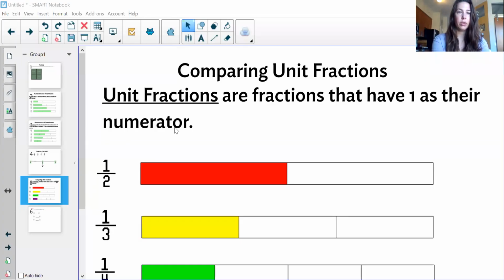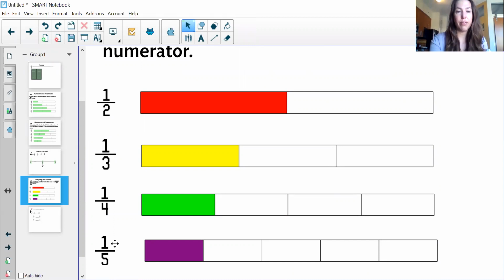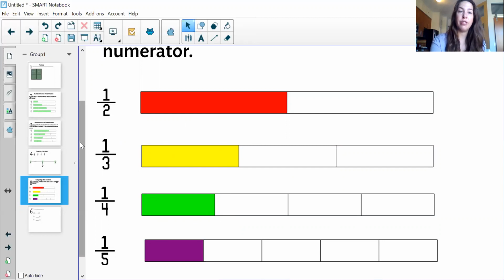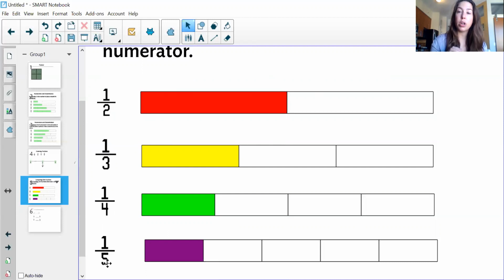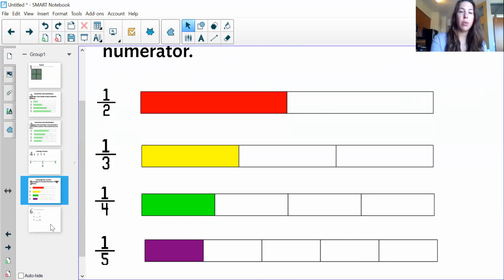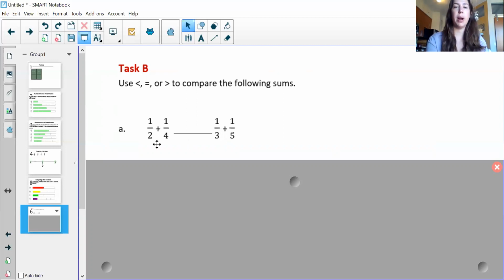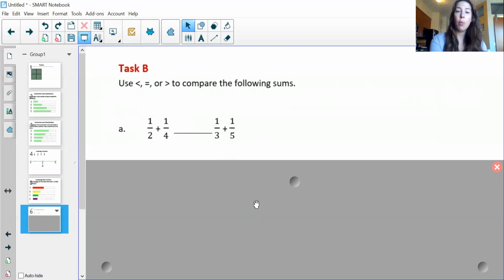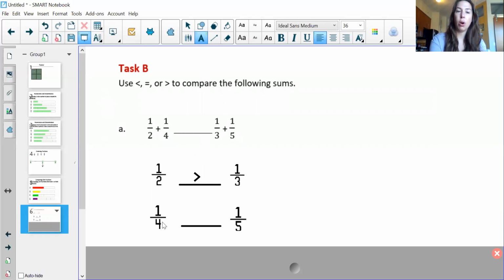April 15th Week 3 Day 3